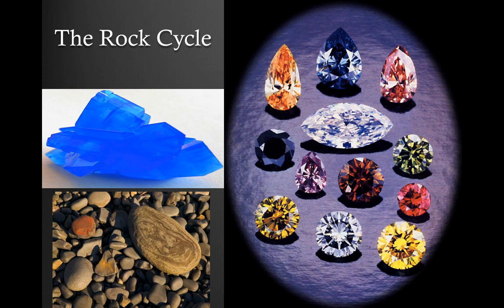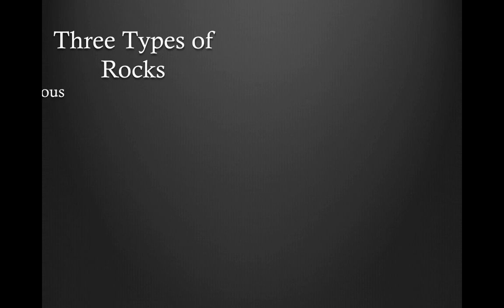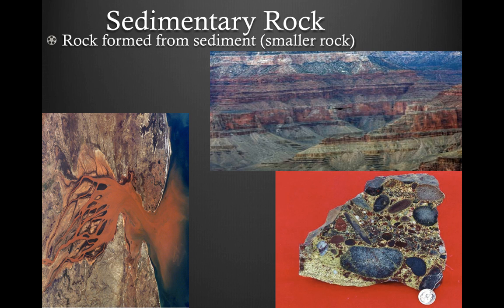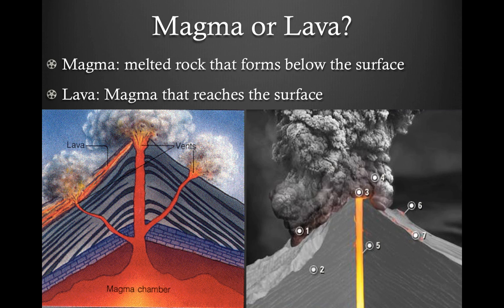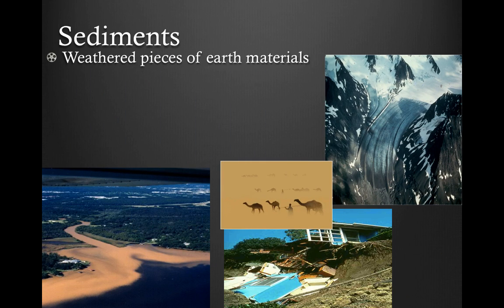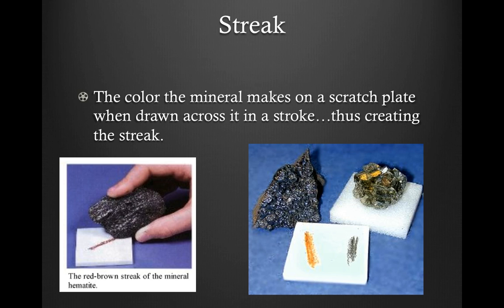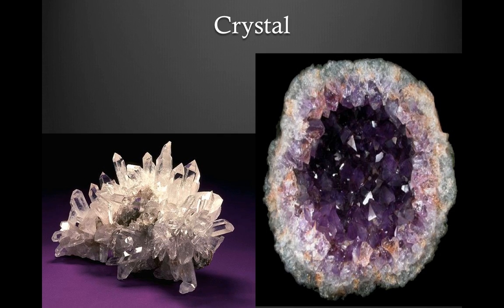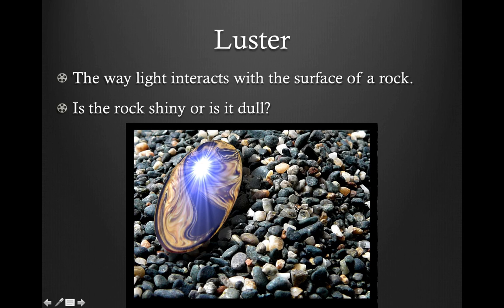Rock Cycle Notes